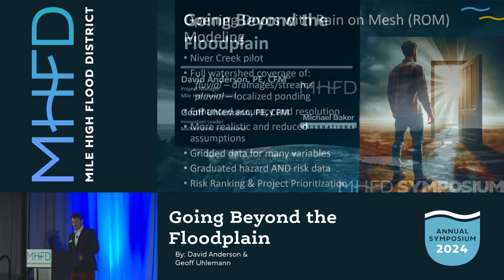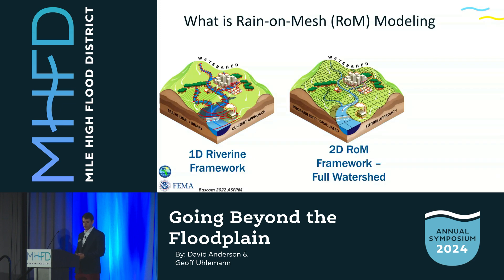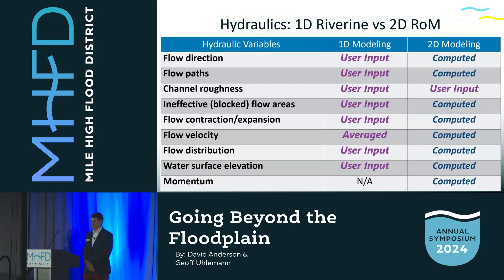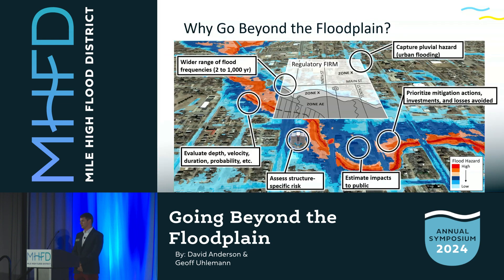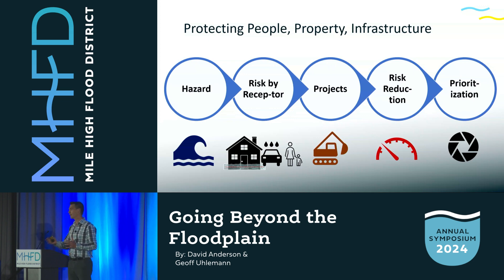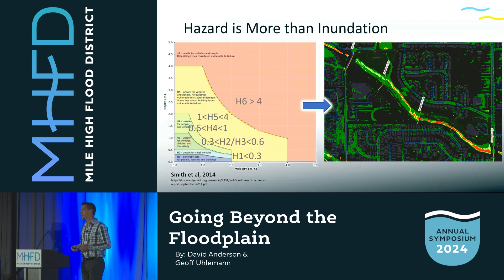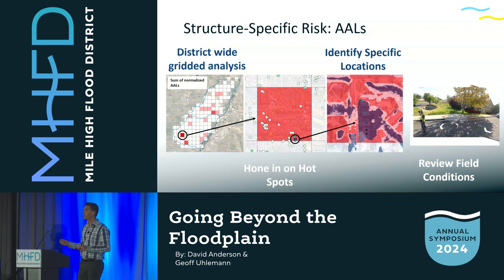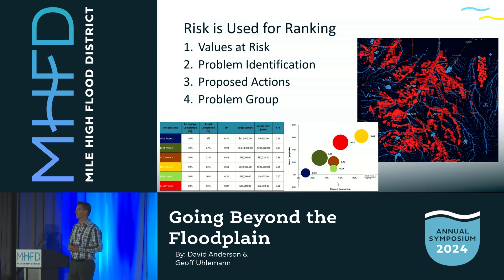Going Beyond the Floodplain: Exploring Rain on Mesh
This presentation explores what we've observed in piloting rain-on-mesh and what possibilities may exist going forward.  Presented by David Anderson and Geoff Uhlemann at the 2024 MHFD Annual Symposium.